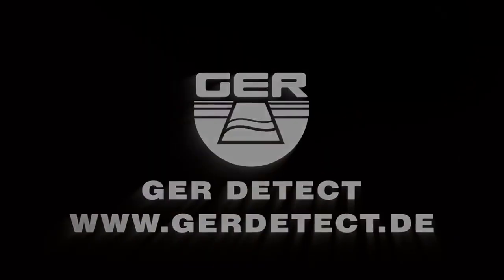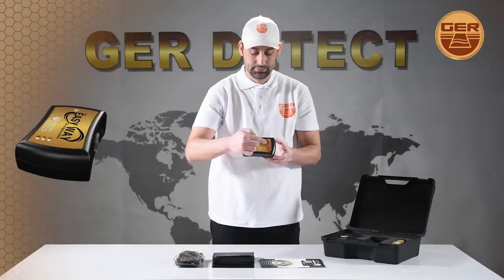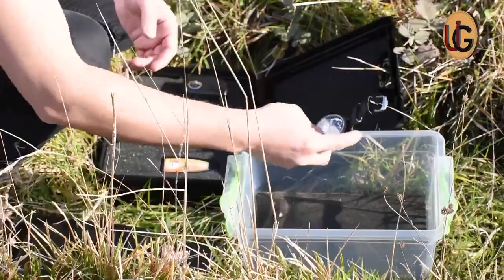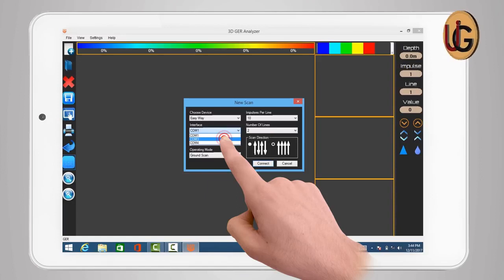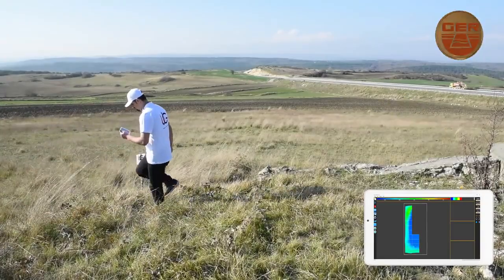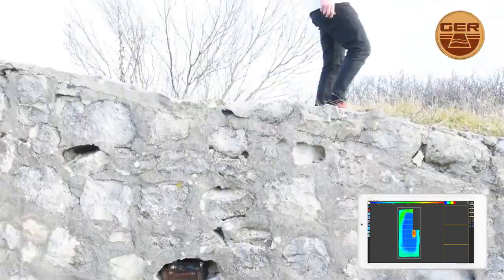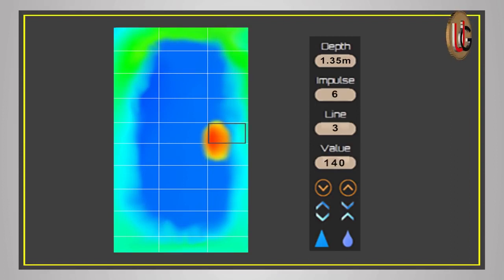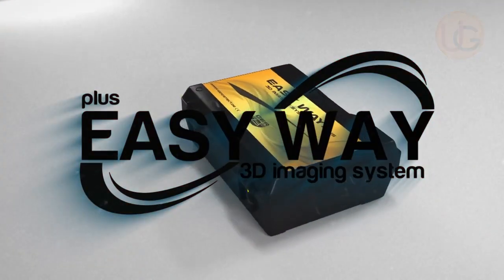Easy way device - metal detector 3d imaging system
Metal detector and 3D ground scanner - Easy Way Plus   3D Imaging system

The smallest 3D imaging device with the ability to be hidden completely.
Specialized in prospecting and searching for burials, caves and cavities in the ground with all confidentiality and ease.

The device is completely digital with modern technology and unique in the world.

3D GER analyzer is available in several languages: English, German, Arabic, Turkish, Russian, and French.

The depth of search in the Easy way plus can reach 18 meters deep with the possibility of determining the depth by meters and centimeters in the ground.

EASY WAY Plus device 3D Imaging system
The device is small in size, light weight and easy to use

The easy way plus is one of the best German manufactures, it has the European CE certificate in addition to the international ISO 9001 certificate, both certificates apply and comply with international manufacturing standards and requirements.